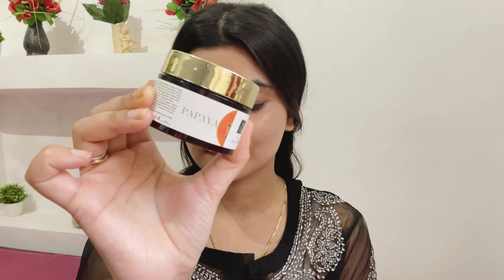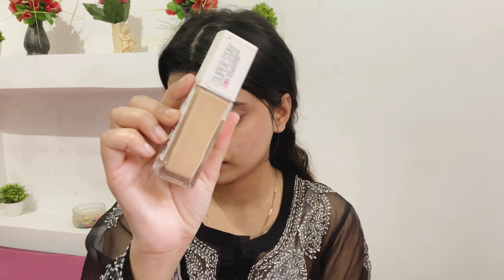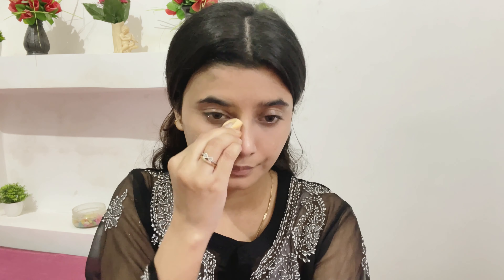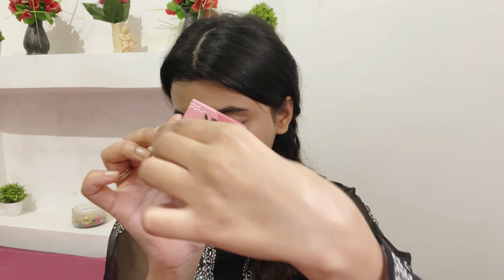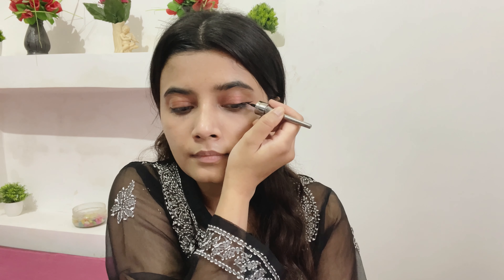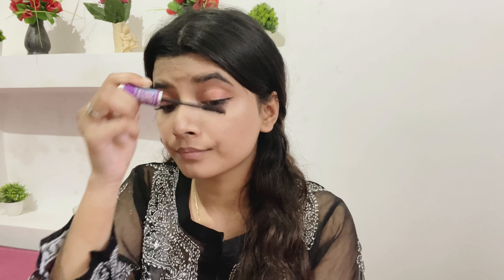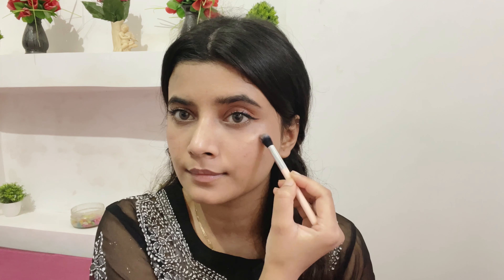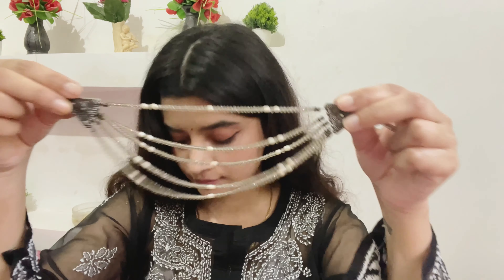Trying the most talked about products to create Pujo look…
Purplle.com is one of India’s largest e-beauty destinations with original and authentic products at pocket-friendly prices
Purplle.com has 6000 make-up products under INR 400/-
Purplle Pujo sale will be live from 5th-11th October 2021
The website offers 100% hassle free returns in 2 days
Download the Purplle App now

Products-

These products were kindly sent to me by purple however the review is my own opinion. I recommend you to check these products if you’re on budget.